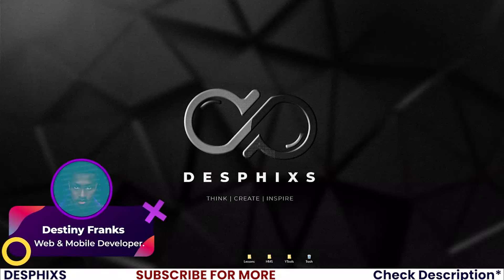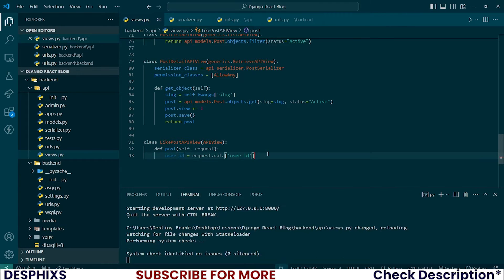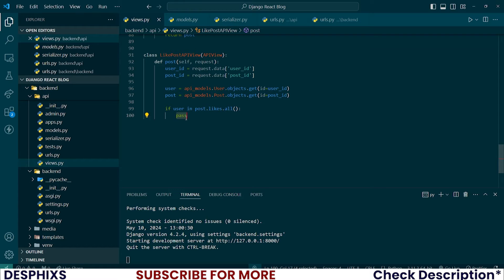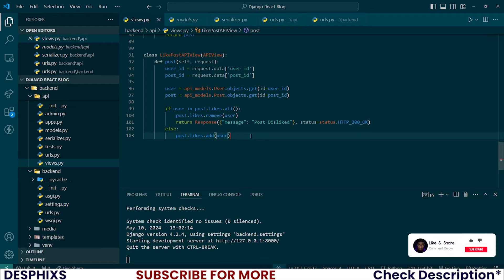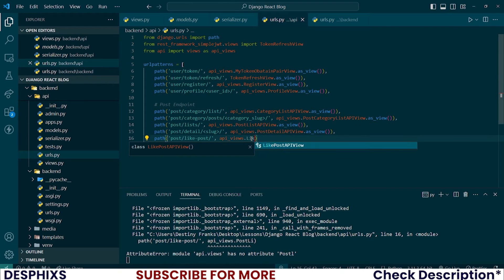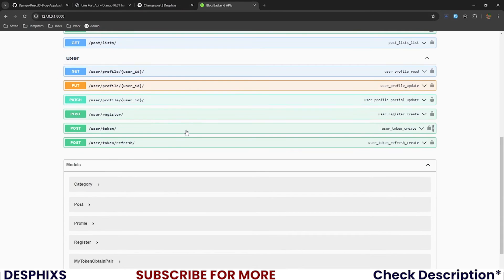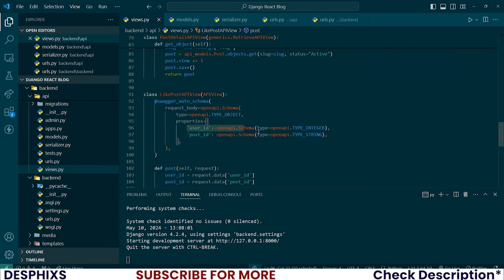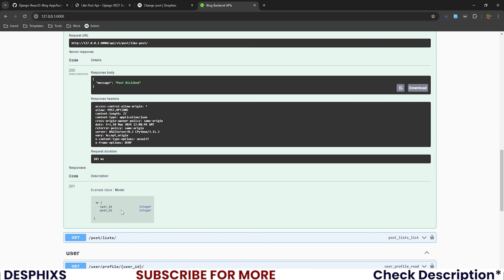Like Article and Posts - API View Django Rest Framework and React Blog Tutorial: EP 9